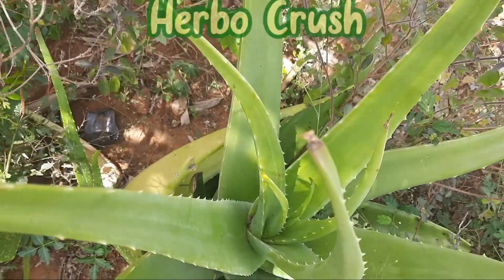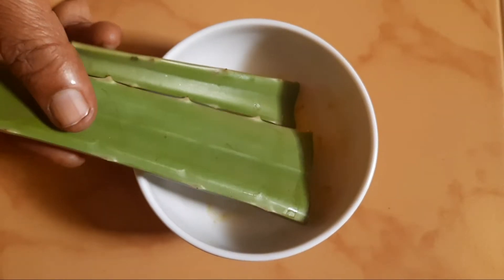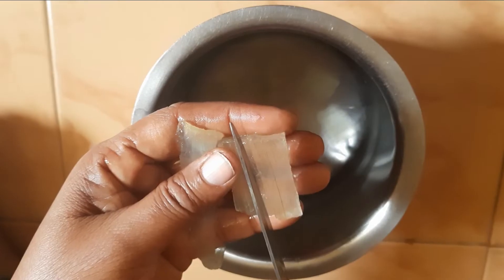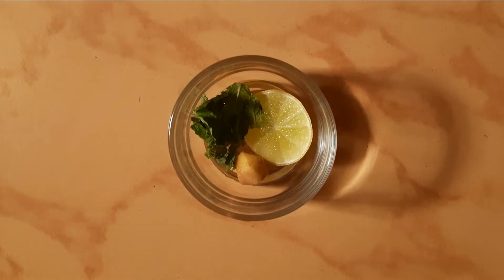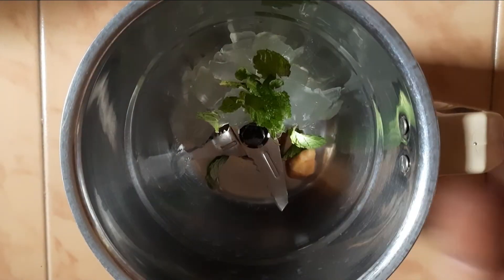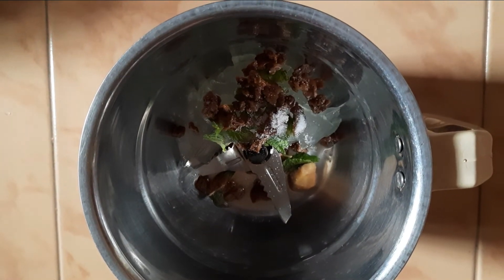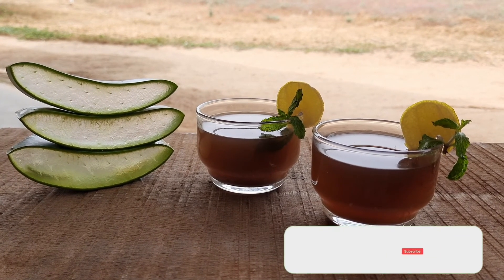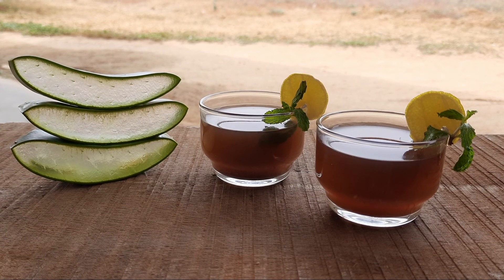Aloe vera health drink- Herbo Crush- Health and beauty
Description: A home made health drink using Aloevera with multiple health benefits